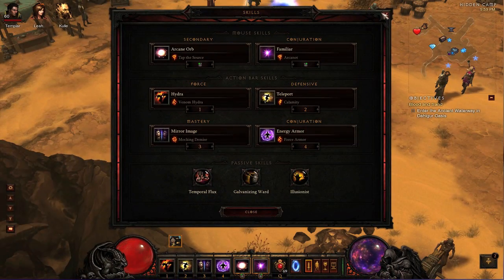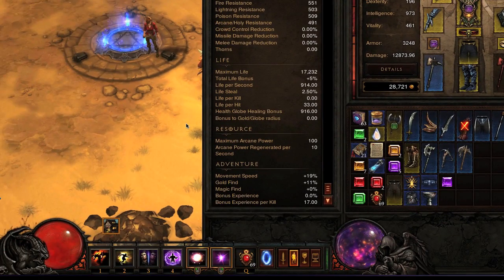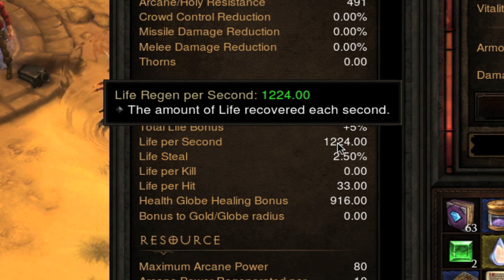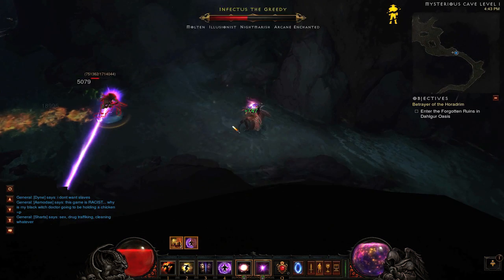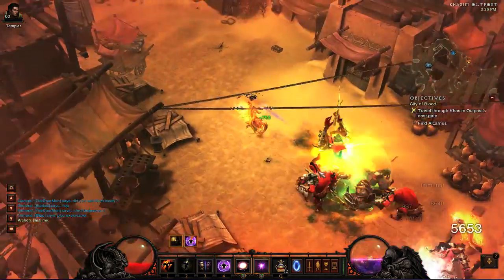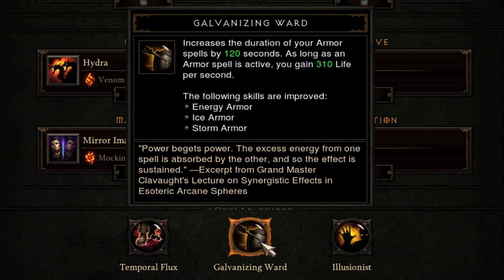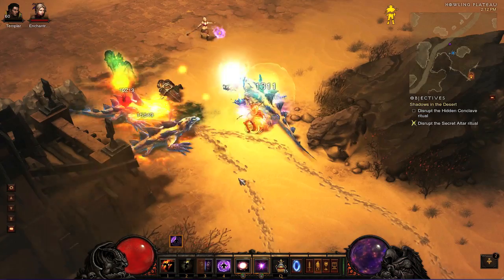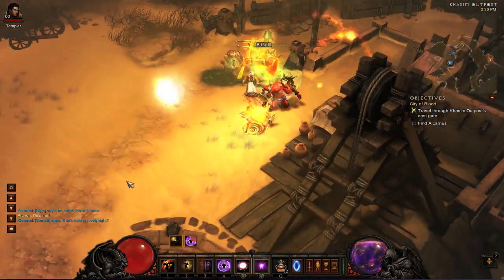Awesome Wizard Inferno Build - Act 2 - Skills and Gear [Diablo 3]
I recently created this Wizard build for clearing Inferno Act 2 of Diablo, and it's been working really well!  I just wanted to share with you guys the gear and skills I've been using in Act 2.  Hopefully this will help you get some ideas for inferno builds.

If you have a faster weapon, try replacing Familiar with Magic Missle